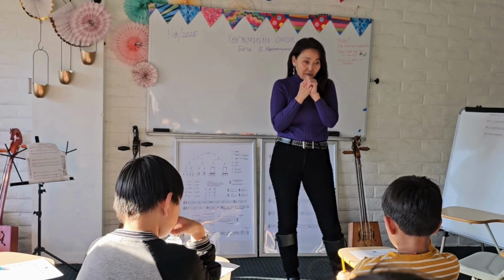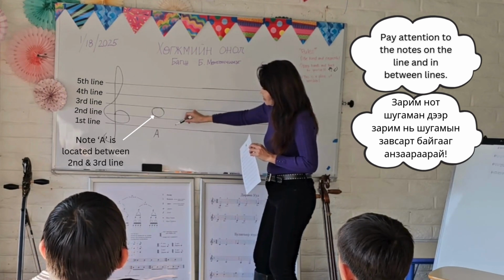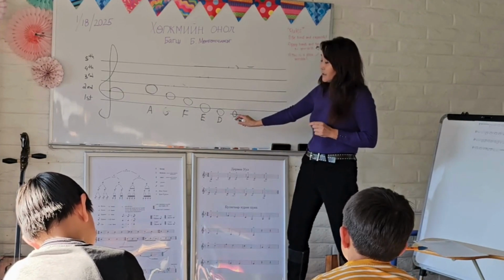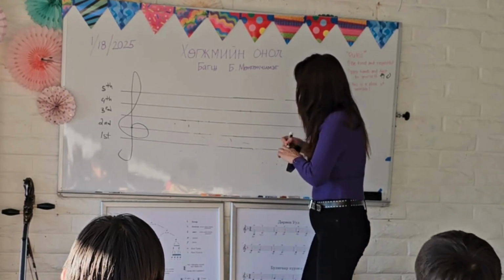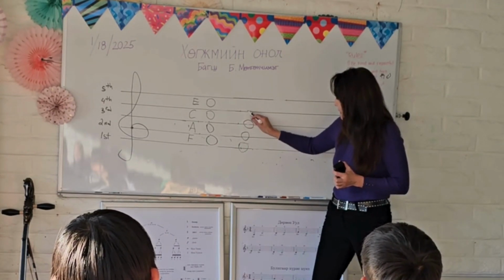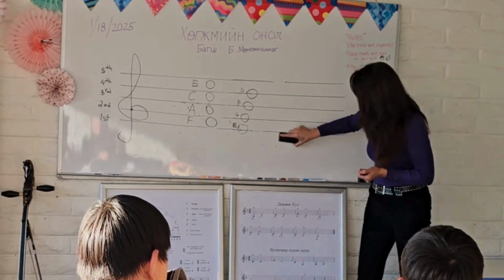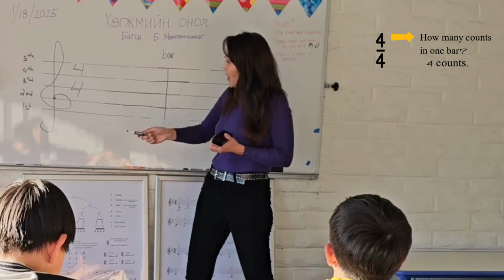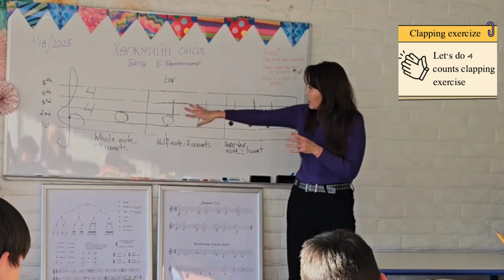Music theory - Хөгжмийн онол 1.1 Basics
Монгол Урлаг Соёлын Төвийн морин хуурын хөгжмийн сургалтанд дэм өгөхөөр МУСТА, Америкийн "Цагаачлалын Алдар" одонт Сан Франциско хотын балетийн театрын тэргүүлэх төгөлдөр хуурч, концертмейстер Буриадын Мөнгөнчимэг бидэнтэй нэгдэж байгаад талархаж байна.

Баярлалаа,
Монгол Урлаг Соёлын Төв